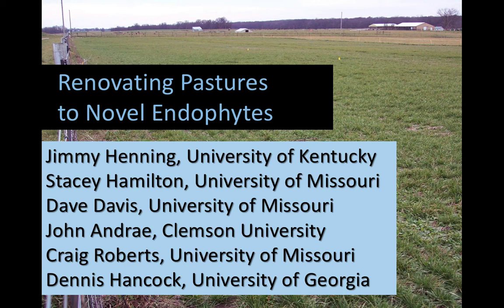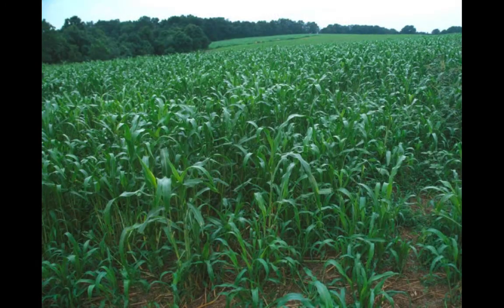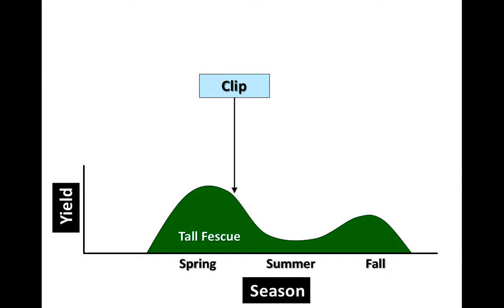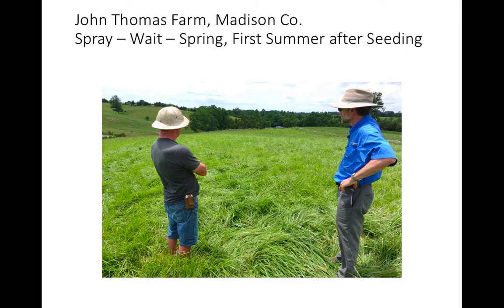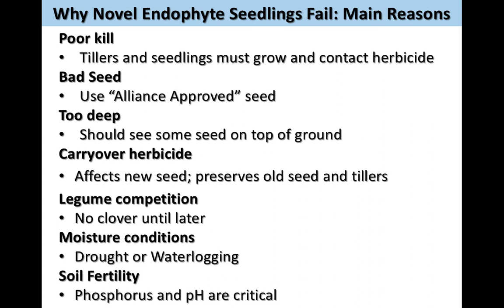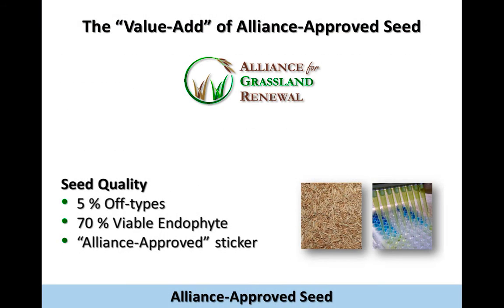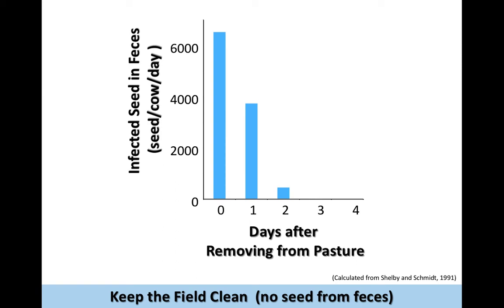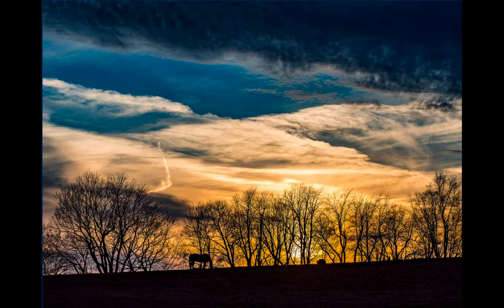Renovating Pastures to Novel Endophyte Tall Fescue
This presntation was given as part of the Novel Endophyte Tall Fescue Workshop organized by the Alliance for Grassland Renewal and the University of Kentucky.  This workshop was held on March 8, 2018 at the Bluegrass Stockyards, Lexington, Kentucky.